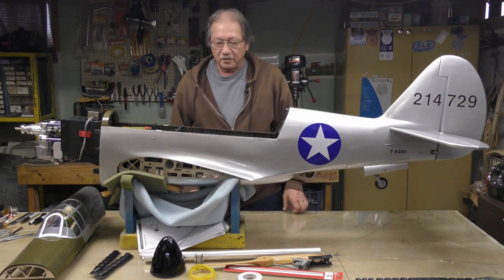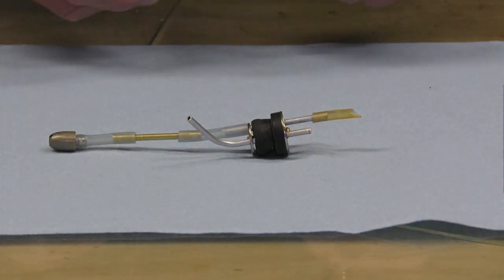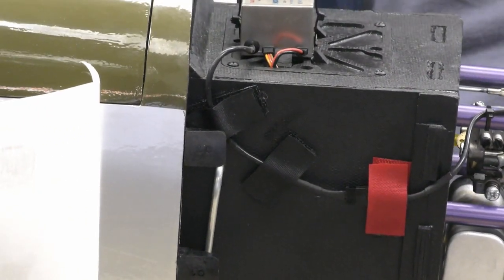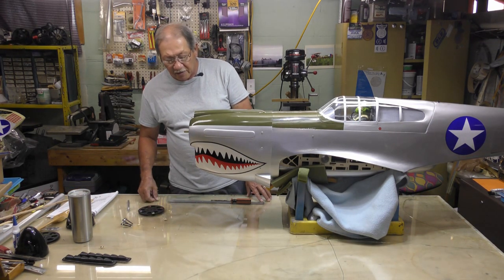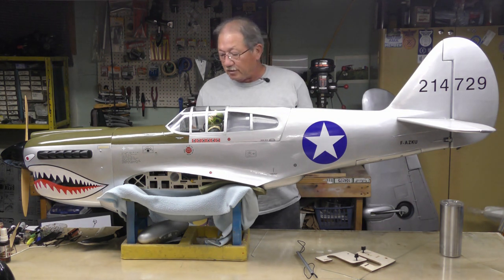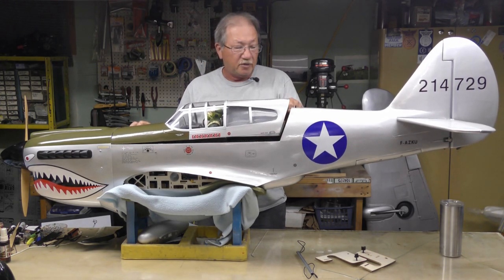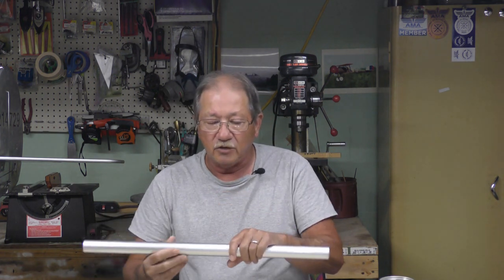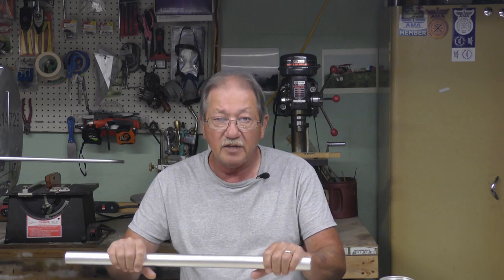Phoenix Model P 40 Warhawk Assembly Part 5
This is the final video of the P-40 assembly.
I'll give you a run down on the fuel tank installation,
putting on the decals and balancing of the model.
last I'll show the maiden flight and give a post flight review,